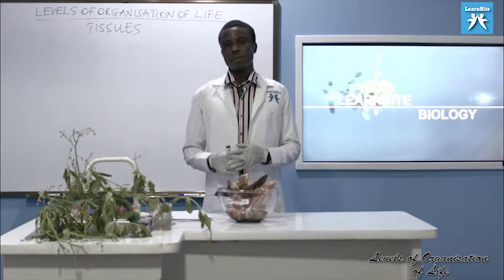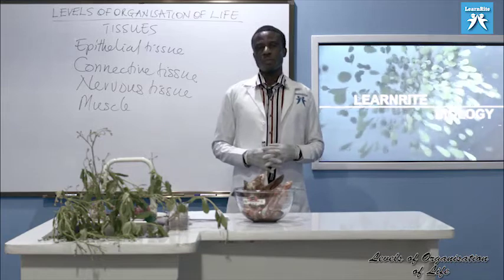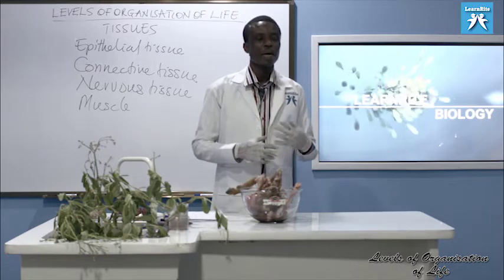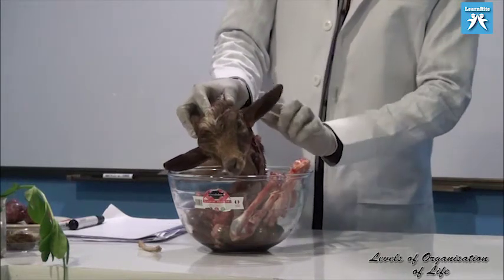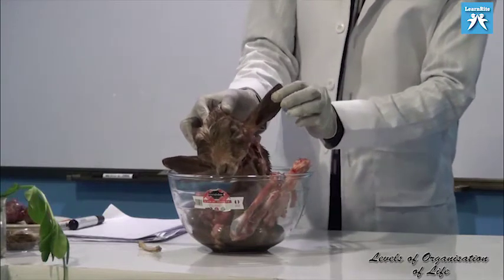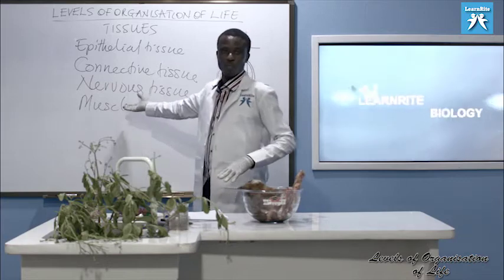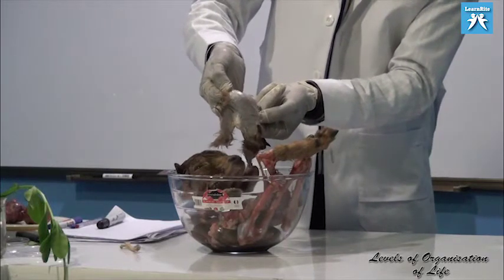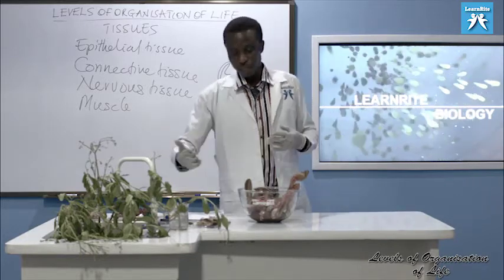LRLO 06 Tissues in Animals